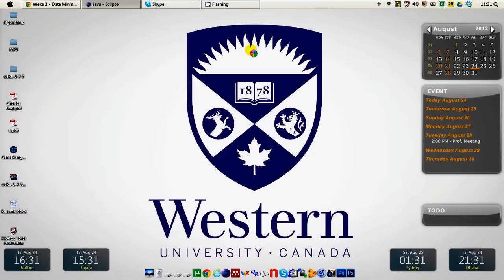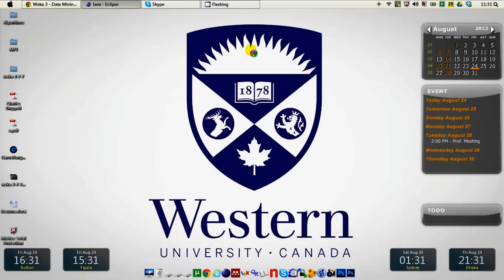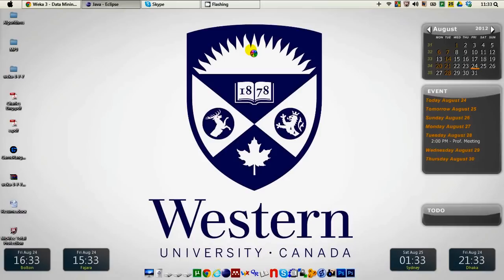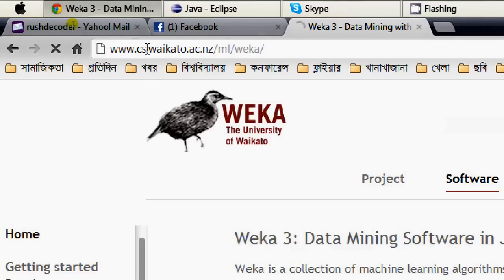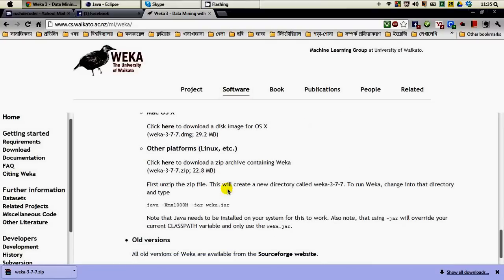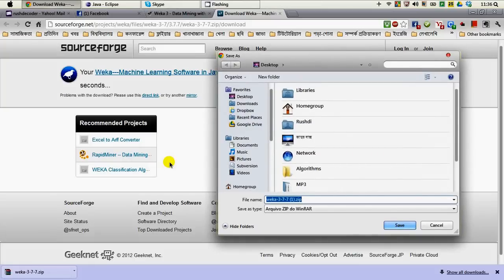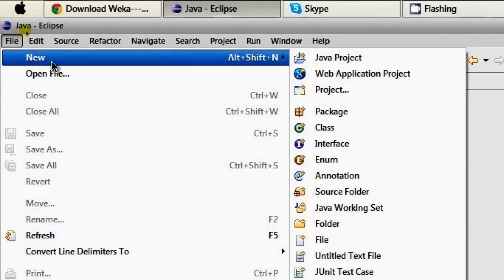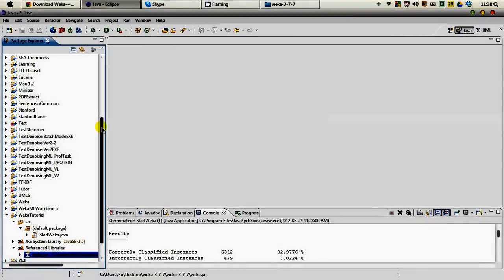Weka Tutorial 14: The Java API with Eclipse (Application)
In this tutorial I showed how you can download and incorporate the Weka API with Eclipse Java IDE. The download link for the api is